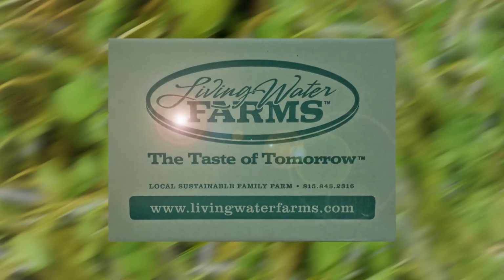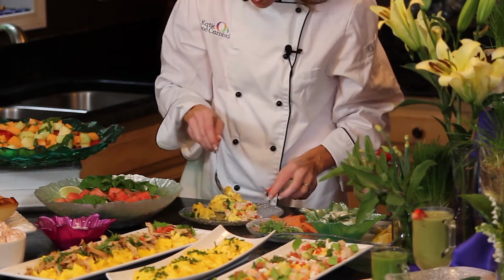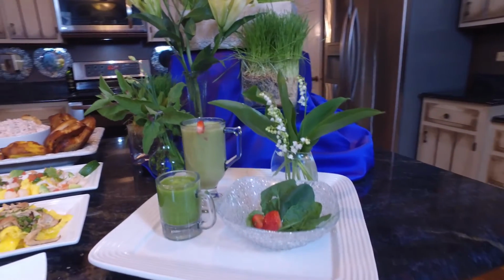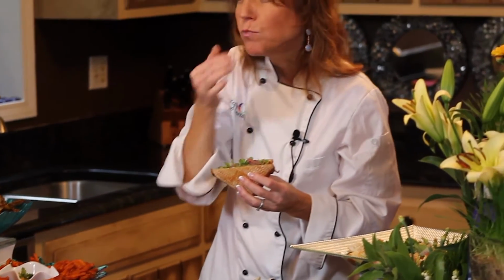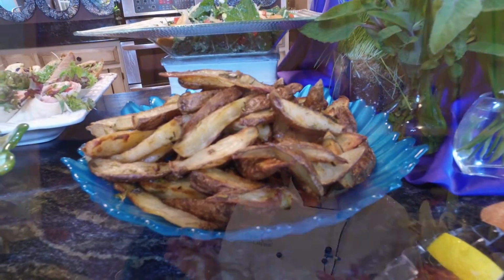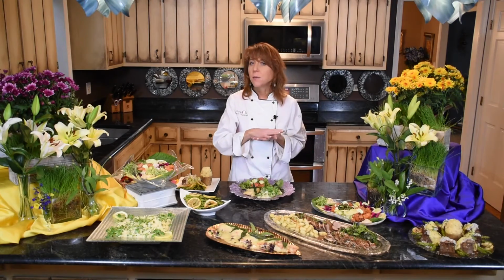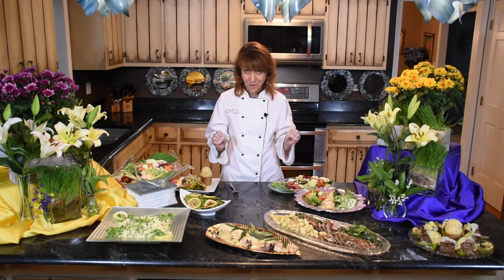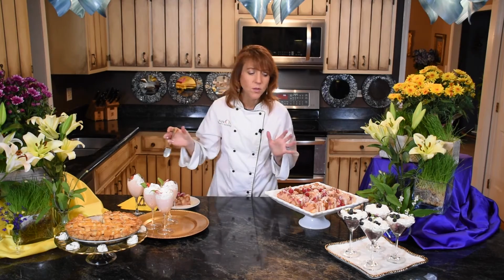Katie O's Food Carnival Fresh Herbs Bites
Katie O's Food Carnival featuring Fresh Herbs Bites by Culinary Artist, Katie O'Reilly.  Watch live shows weekly on Wednesdays at 7pm CST on Women's Broadcast Television Network wbtvn.tv or in Chicago Comcast Channel 392.